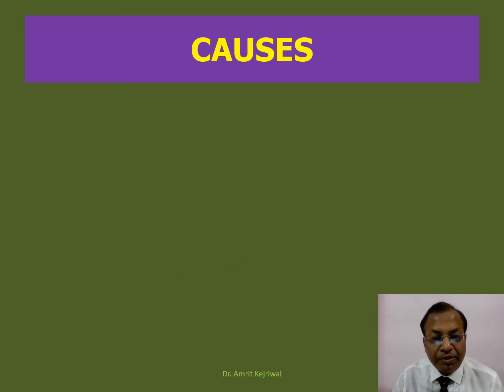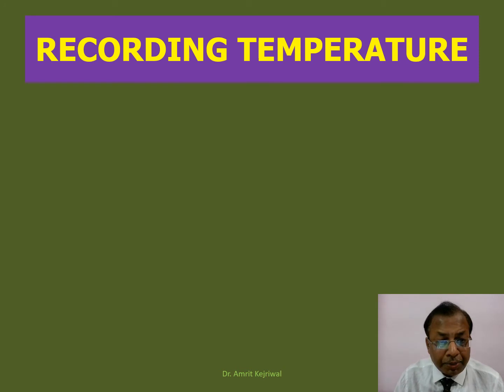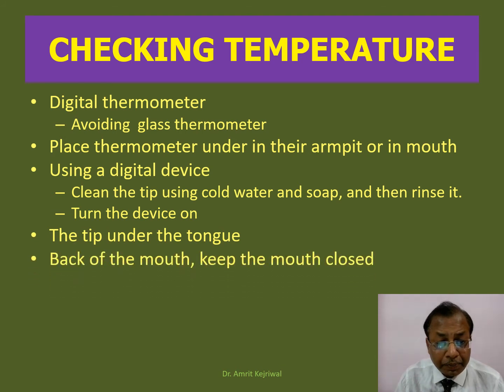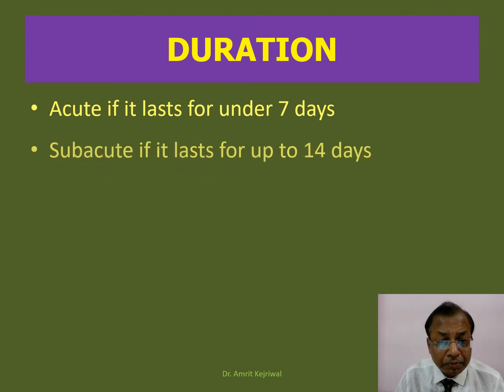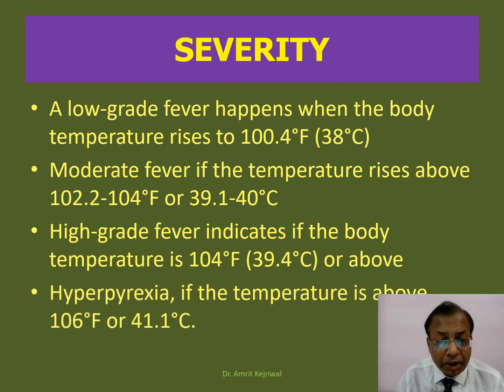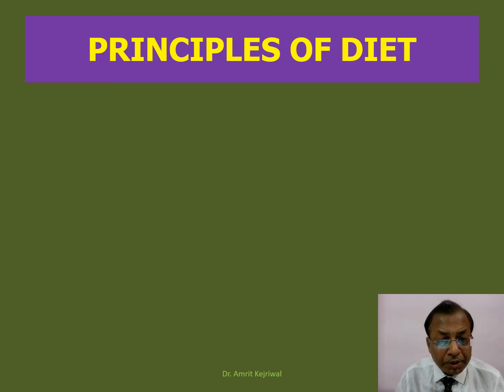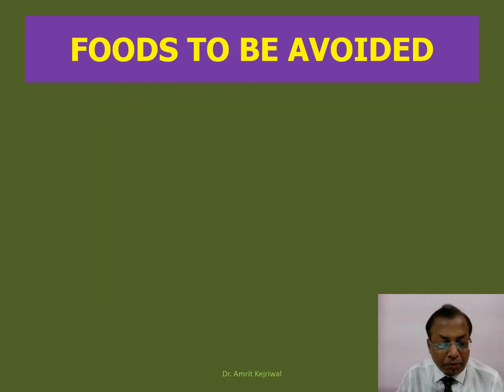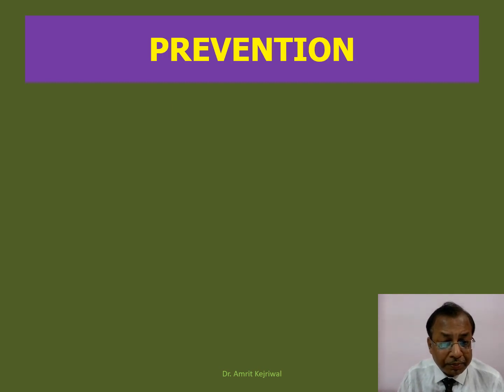FEVER a common illness that may be come life threatening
Fever a common symptom. May be observed at home but may require a visit to the doctor.